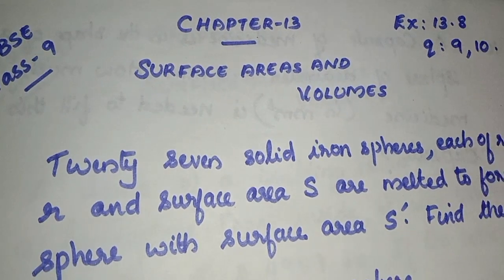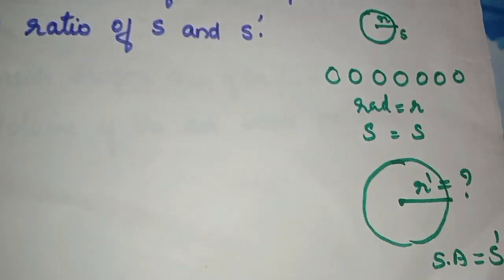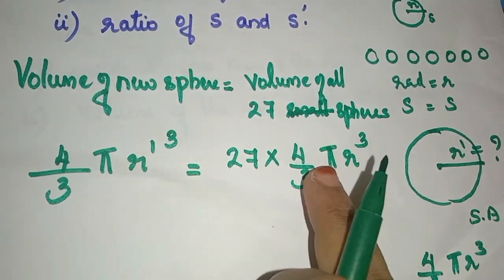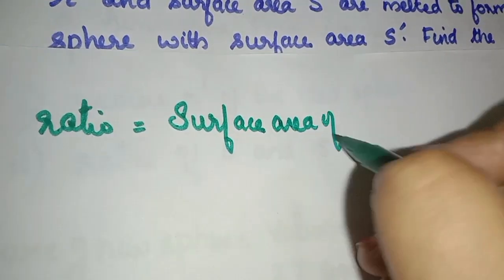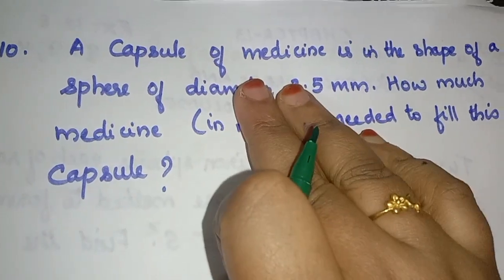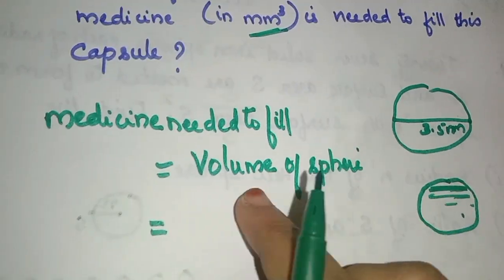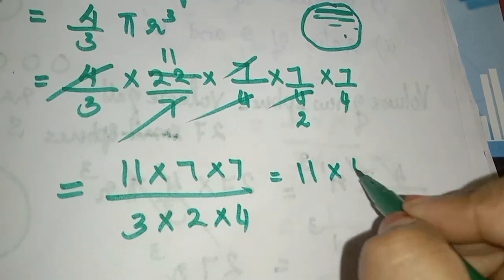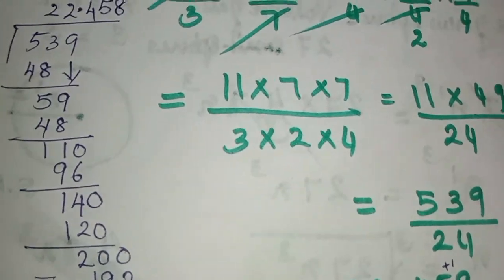Chapter 13 Surface areas and volumes Ex:13.8 q:9,10 CBSE maths class 9 in Malayalam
join @FaneMathsclassesFMC
CBSE maths class 7 8 9 explained in Malayalam

ICSE maths class 6 explained in Malayalam

solution of Ex:13.8 q:9,10 explained in Malayalam